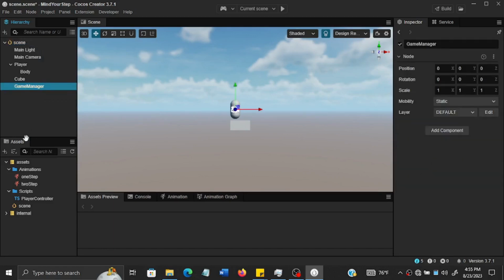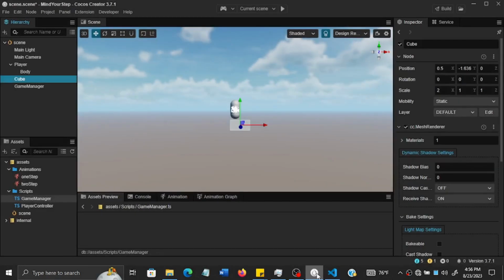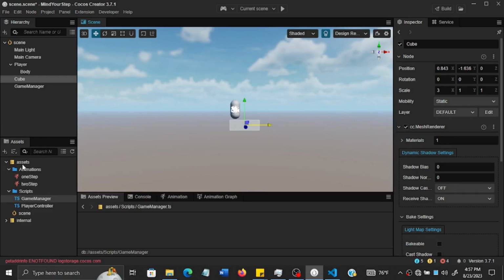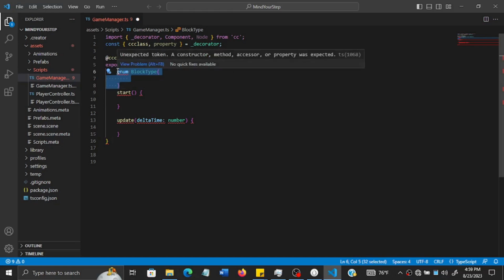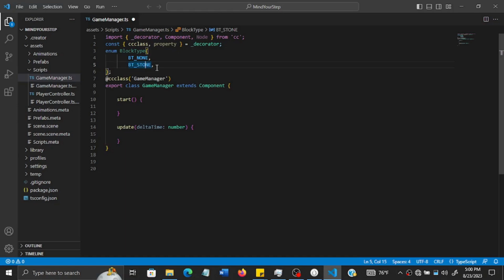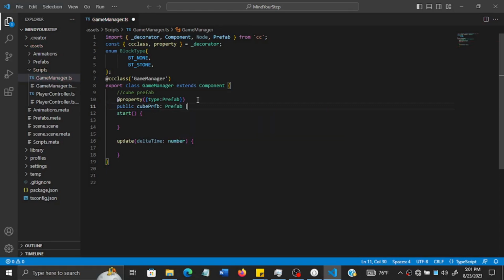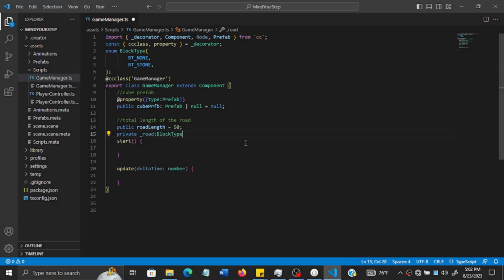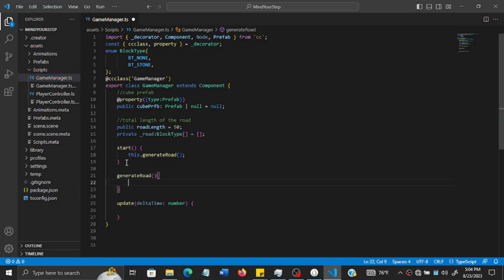Cocos Creator Mind Your Step 3D Game Tutorial 7 - Automatically Generating Road Part 1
This is the Cocos Creator Mind Your Step Video tutorial based on the official Cocos Documentation with my own few touches. In this session, we cover how to start generating the road.

Written version of the tutorial links:
INTRODUCING THE PROJECT: